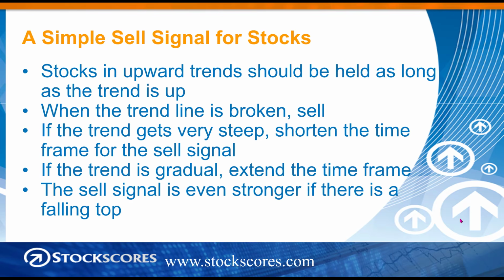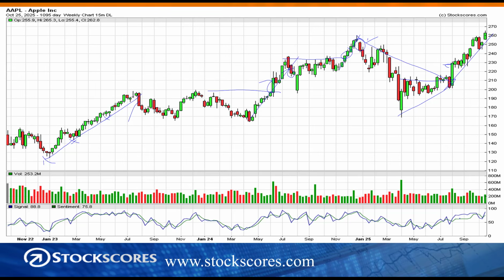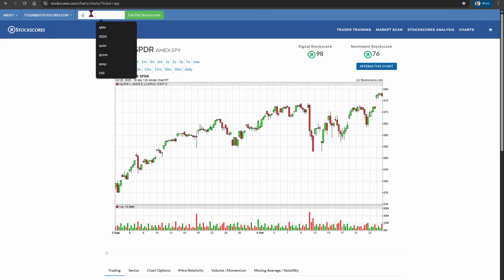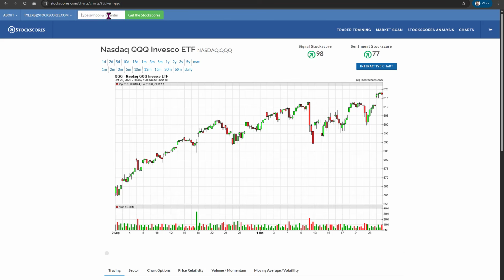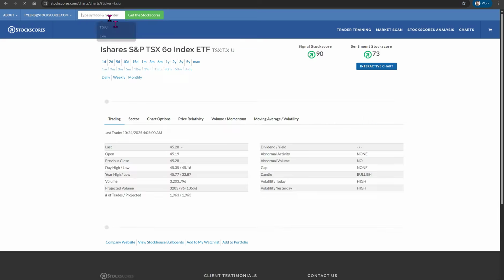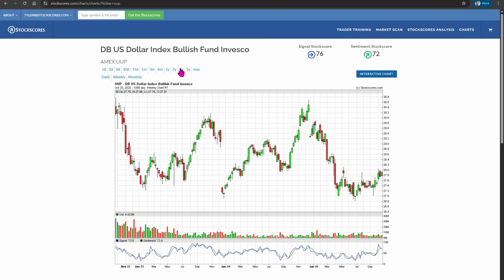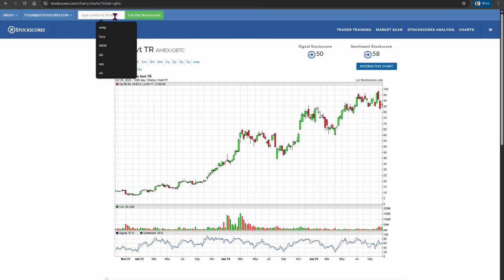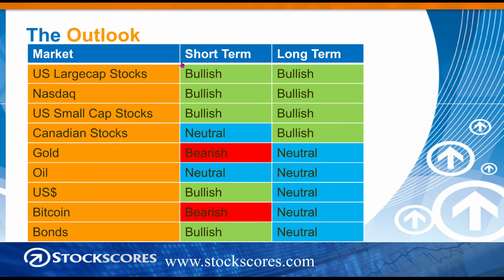When to Sell Your Stocks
When do you sell a winning stock? A few simple concepts will help you know when to lock in the profit and move on to the next one. This week, I explain what sell signals look like, provide my analysis on the stock, commodity and bond markets and look at the trade of the week on NUAI.